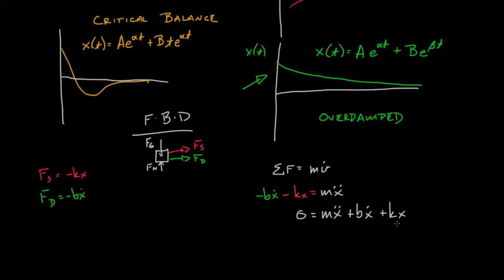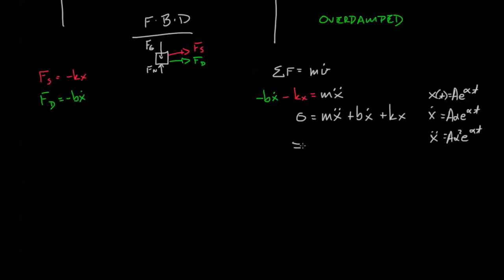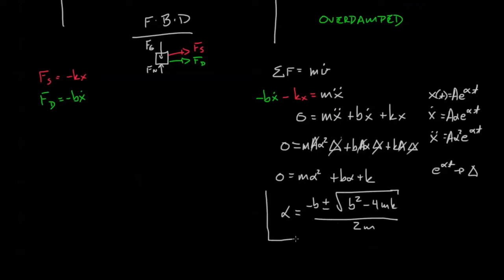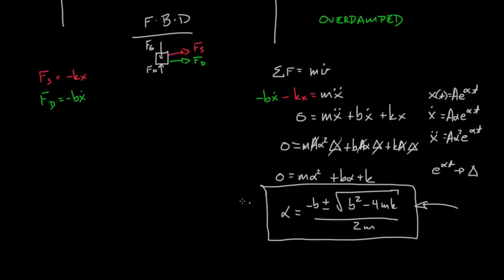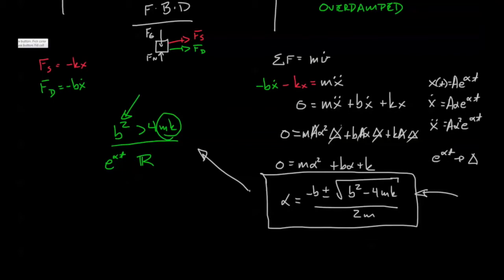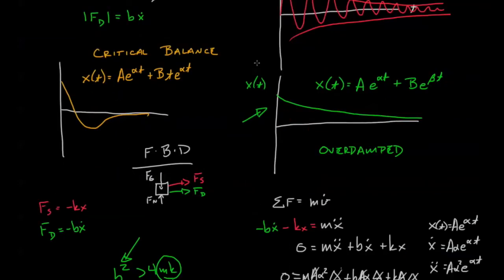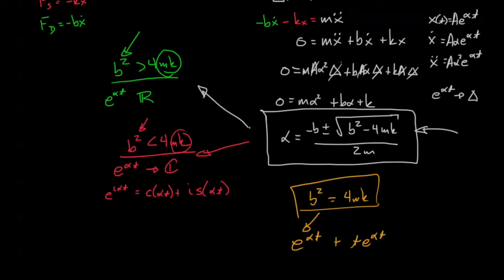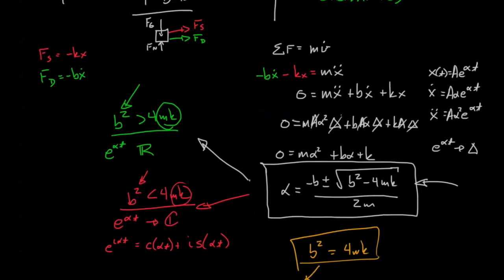Engineering Dynamics 10.1-03 Damped Harmonic Motion Math RETIRED A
This is a continuation of the previous video, where I presented the idea of damped harmonic motion.  We take a more in-depth look at the math behind this phenomenon, by evaluating the math difference between over damped, underdamped, and critically damped systems.  This topic is continued in the next video.  This video has been retired, by 10.1-02.